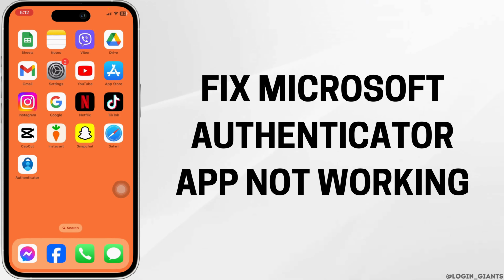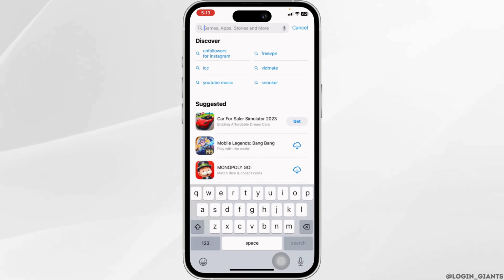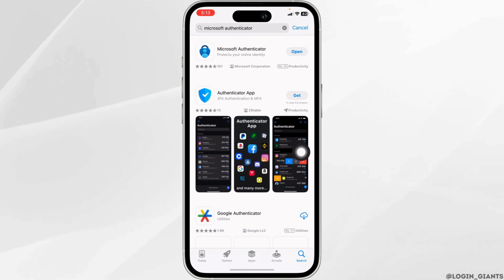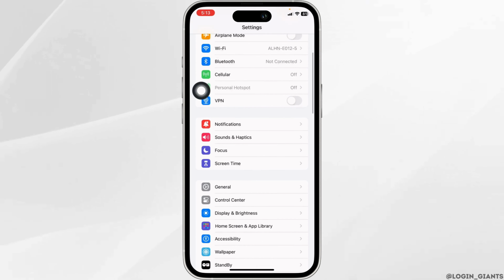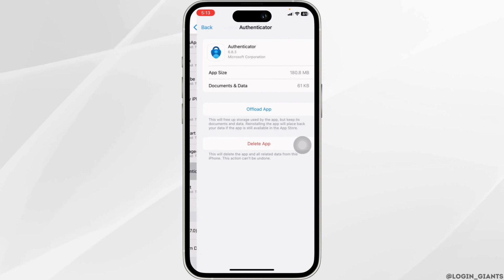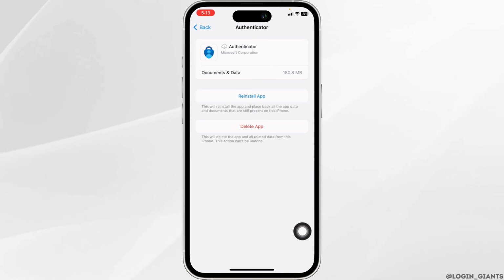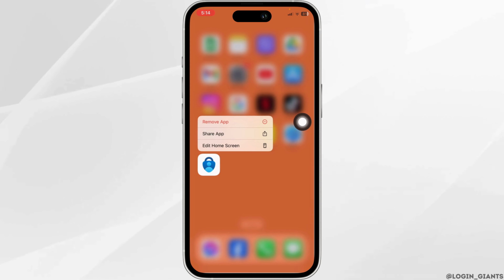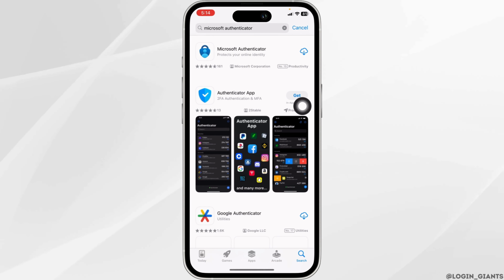How to Fix Microsoft Authenticator Not Working on Android and iPhone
Experiencing issues with Microsoft Authenticator on your Android or iPhone? Our guide provides troubleshooting steps to help you resolve common problems and get Microsoft Authenticator working smoothly on your mobile device.

In this guide:
0:00 - Introduction
0:05 - How to Fix Microsoft Authenticator Not Working on Android and iPhone

Unlock the process of troubleshooting Microsoft Authenticator issues on Android and iPhone with our comprehensive instructions. Whether you're encountering login problems, verification issues, or app crashes, we'll walk you through the steps to ensure you can use Microsoft Authenticator without any disruptions.

Regain access to your accounts securely with our guide to fixing Microsoft Authenticator on Android and iPhone!